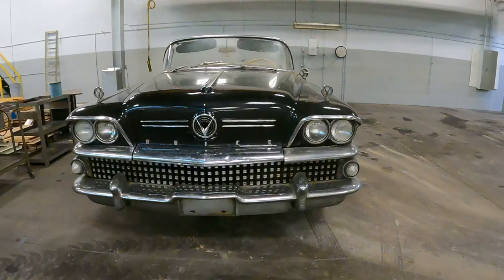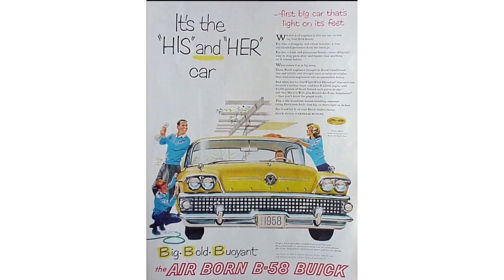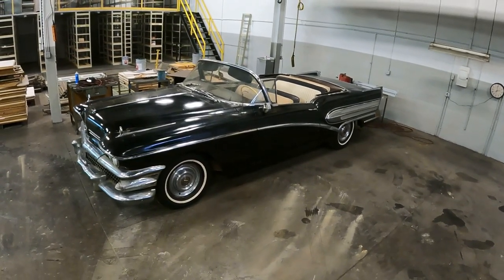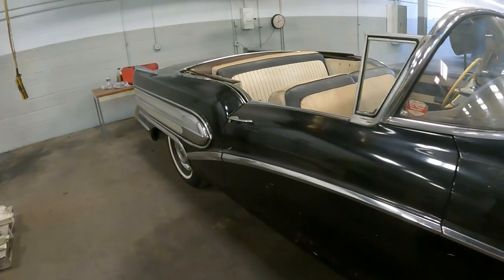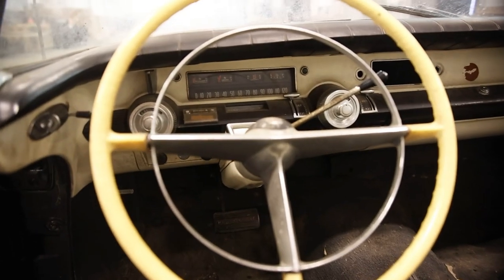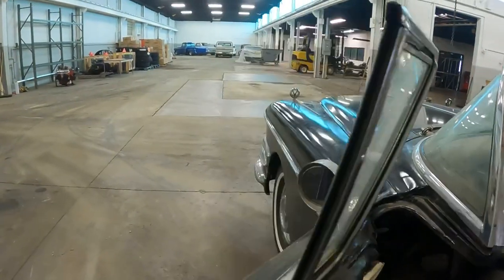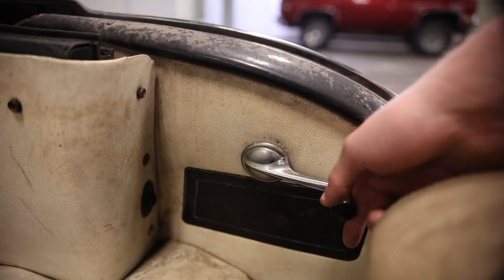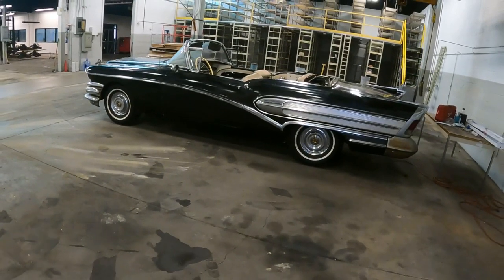Most In depth look at 1958 Buick special convertible on the tube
1958 Buick special convertible 1 of 5,502 build with starting price $3,041 ($29,336.92 in 2022 dollars) lots of chrome designed by Harley earl built on the GM B body platform powered by the second generation of Buick’s nailhead engine 364. Enjoy this in-depth look at the 1958 Buick special convertible.